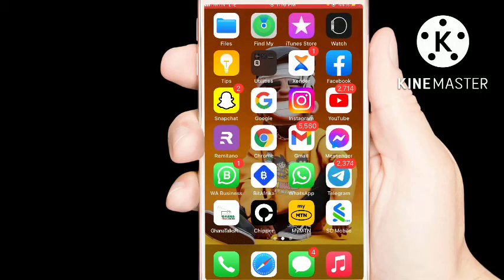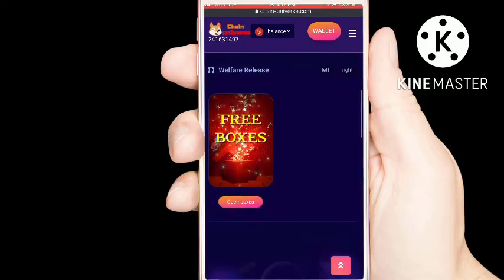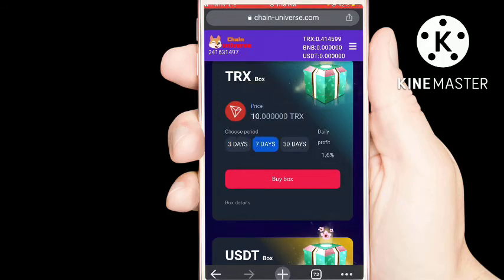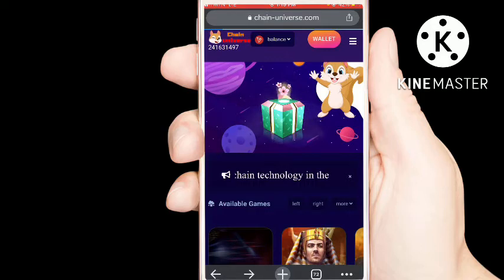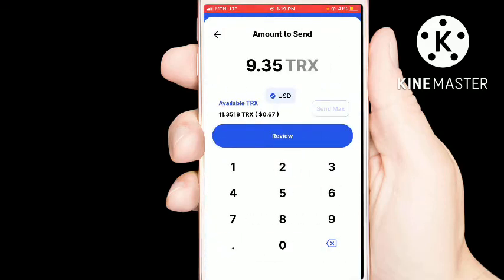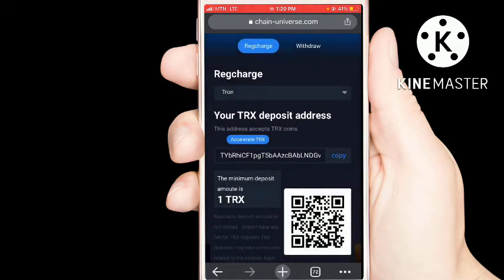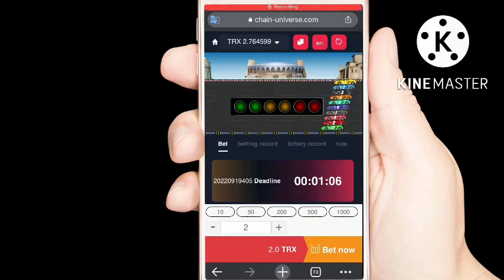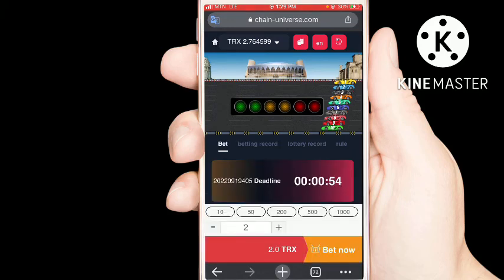How to make free TRX online|| make money online|| watch now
Hello this is trx hash game. Good game to earn some free trx.

FOLLOW ON

WATCH NOW

How to claim up to $50 crypto

How to make your first $100 online

How to make money in Ghana through MoMo

Top 3 best android and IOS paying apps

How to make new friends online

How to earn money and gift cards for free